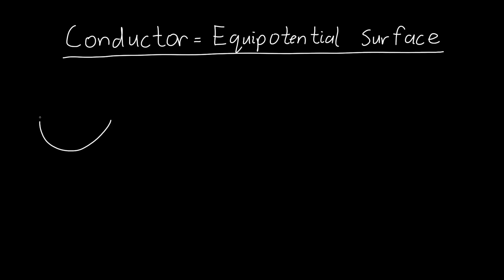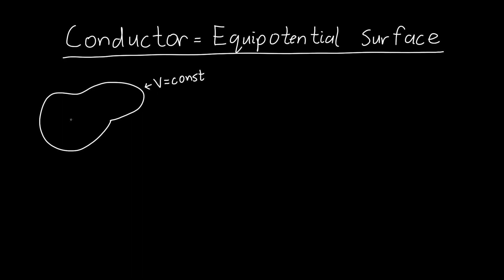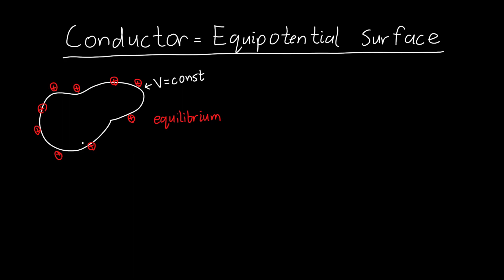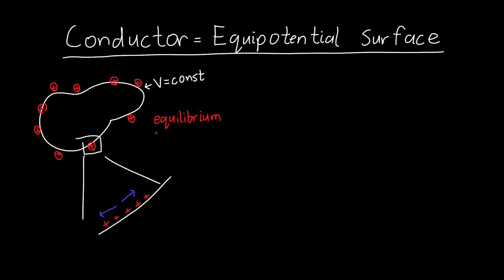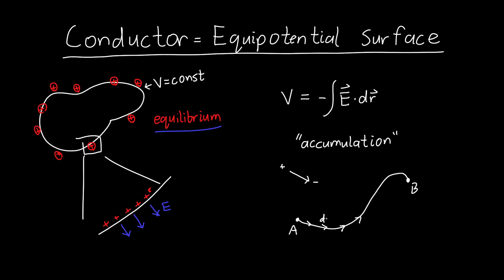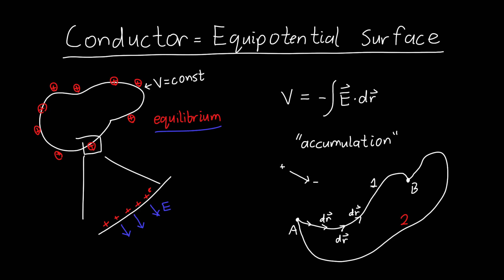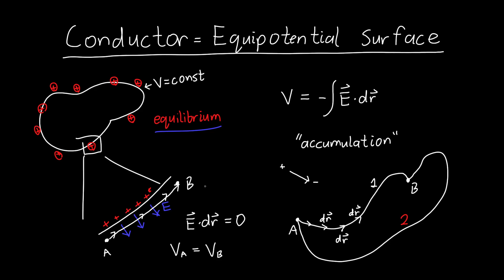What is an equipotential surface?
Why are conductors equipotential surfaces? Here we explore the consequences of charge being able to move inside a conductor, and where the electric fields point near the surface of a conductor (outside). We then show that this must lead to the electric potential being the same everywhere on the conductor, known as an equipotential surface.